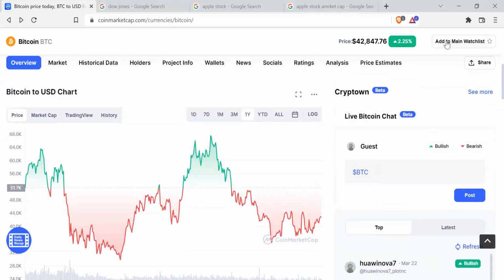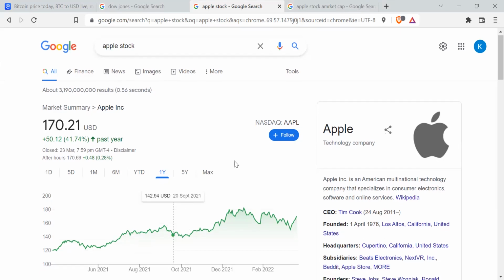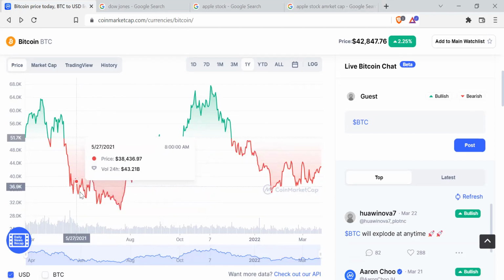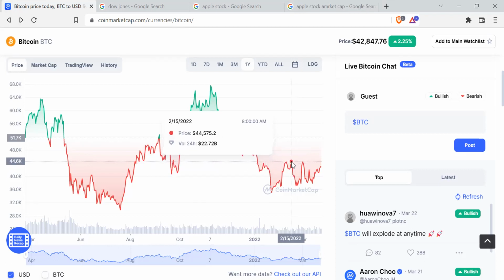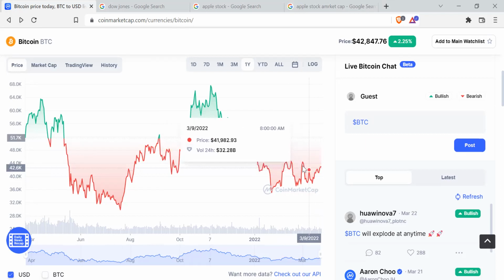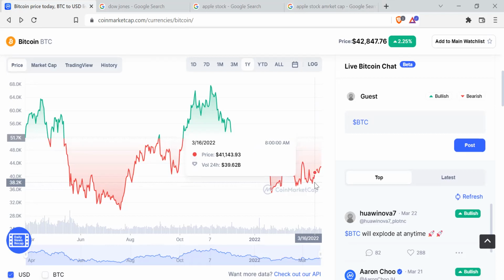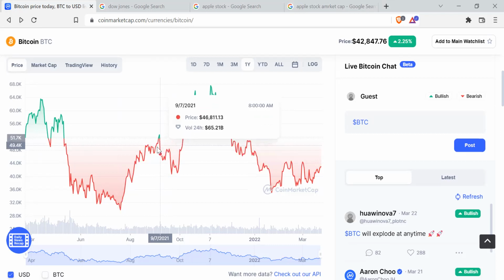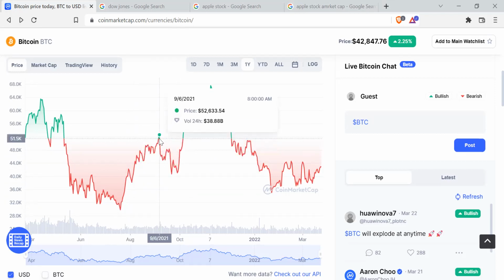Bitcoin Technical Analysis 101, pump, dump and consolidation